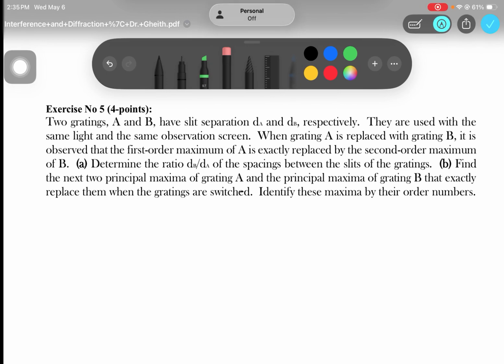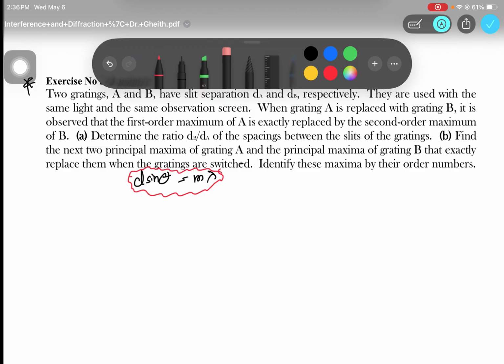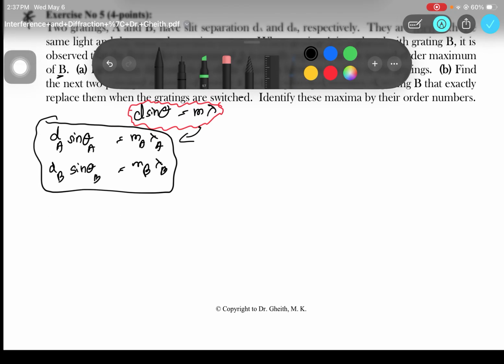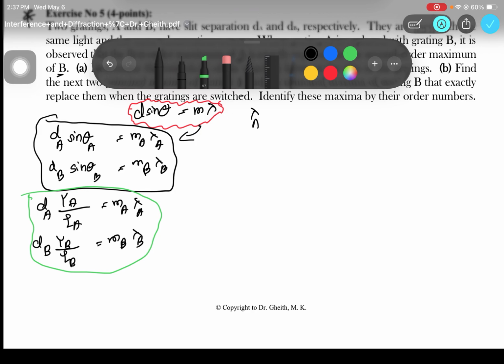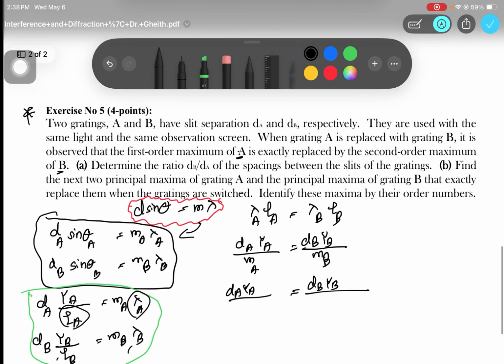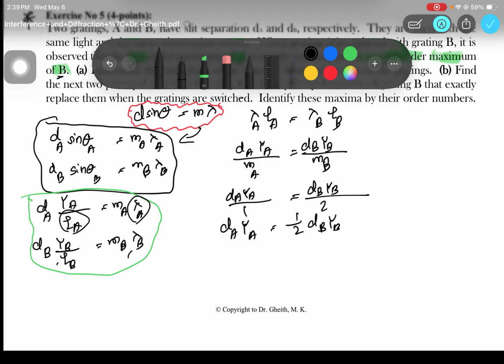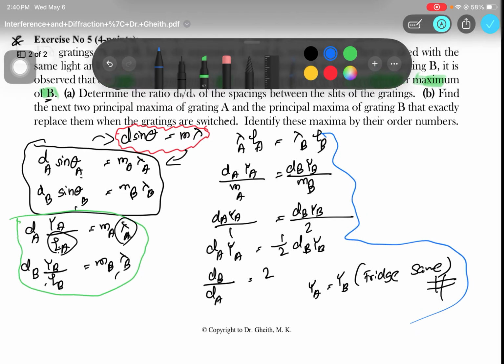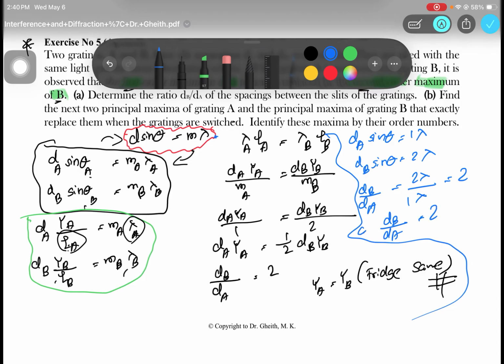May 6, 2026